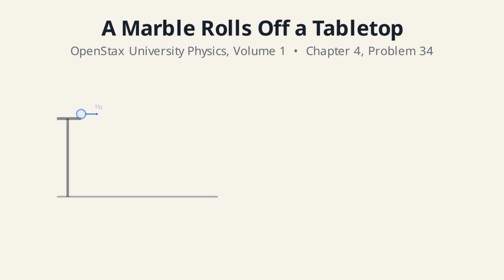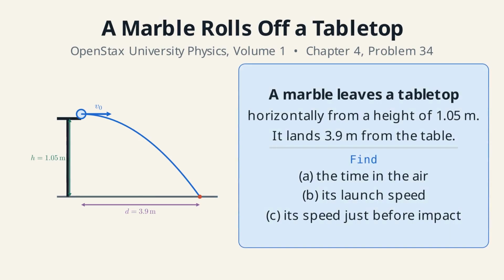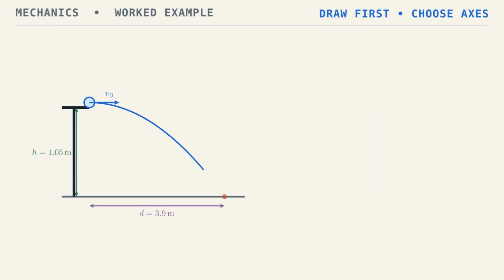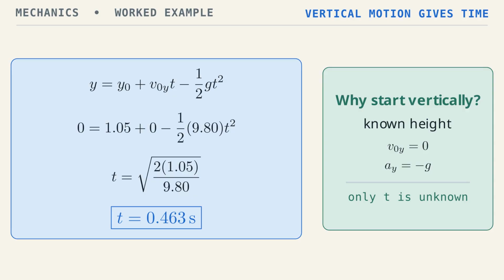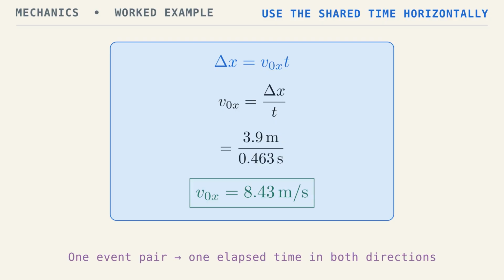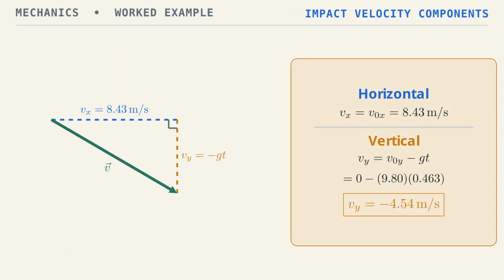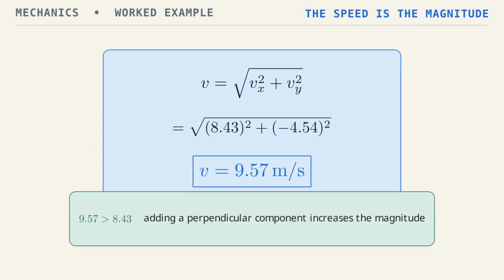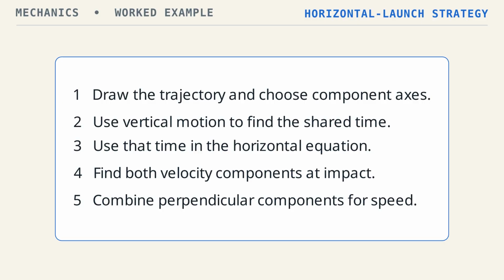OpenStax University Physics Vol 1 - Chapter 4, Problem 34